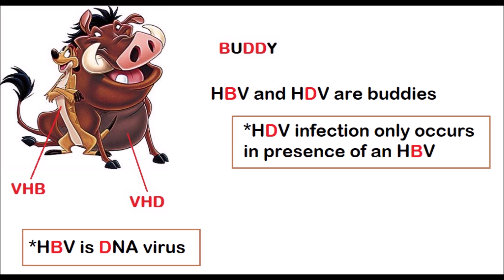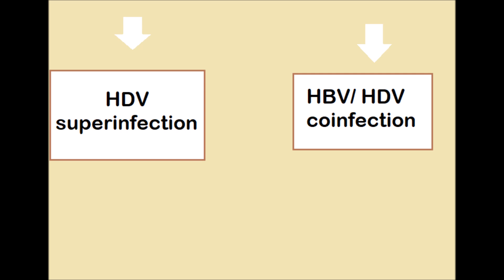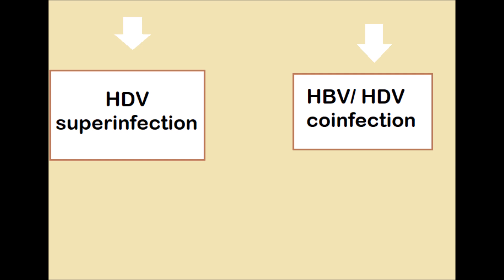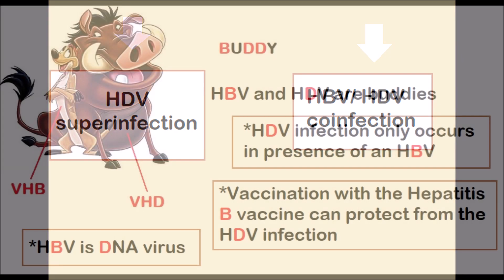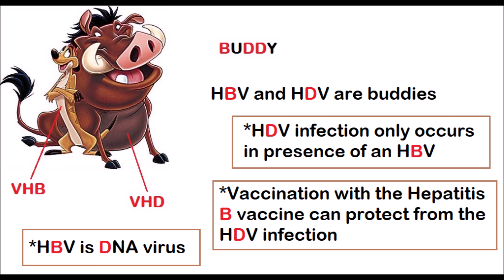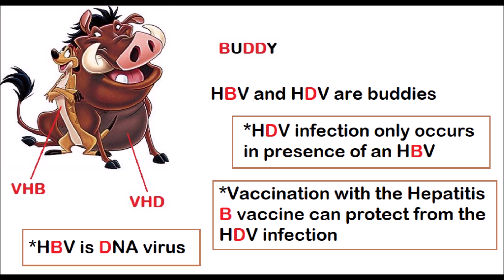MNEMONIC Hepatitis B & D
HBV is a DNA virus
HDV infection only occurs in presence of an HBV
HBV vaccine can protect you from HDV